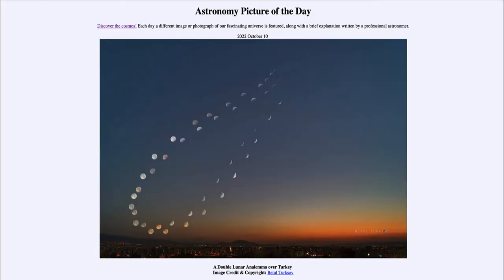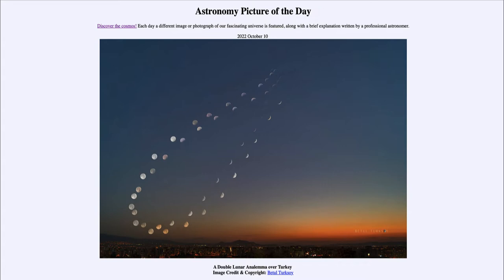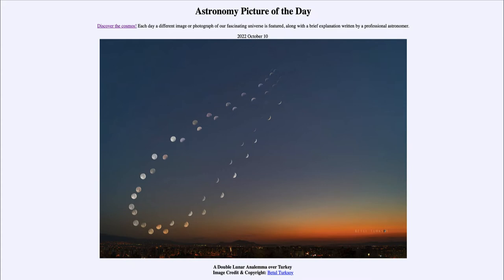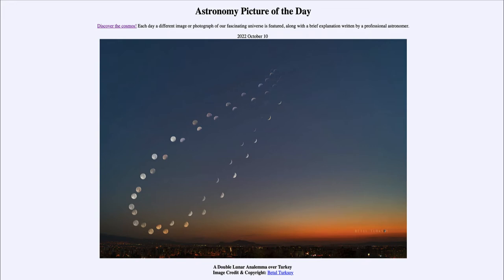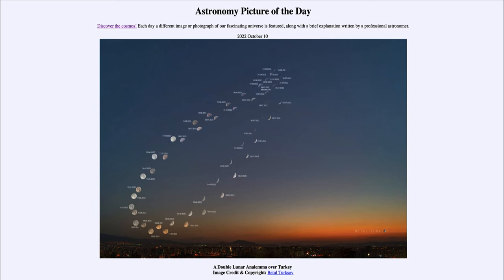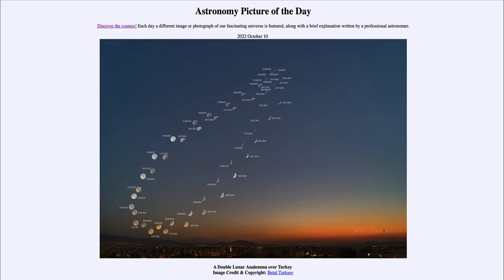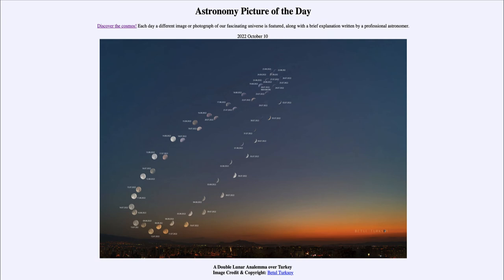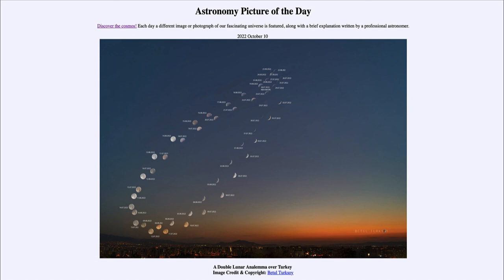2022 October 10 - A Double Lunar Analemma over Turkey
In today's image, we see a double lunar analemma. An analemma occurs when you take an image of an object when it gets back to the same point in the sky each day. So, this would be at the same time of day for our Sun. For the Moon, it would be 50 minutes later each day that it would return to the same place in the sky.